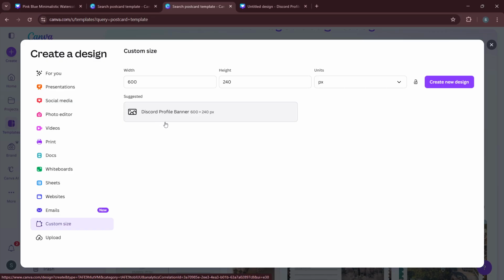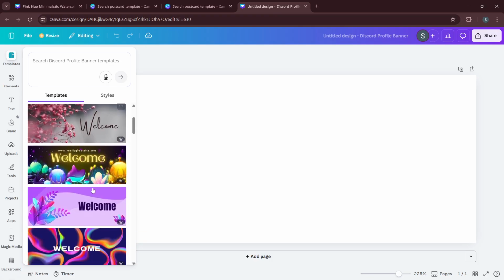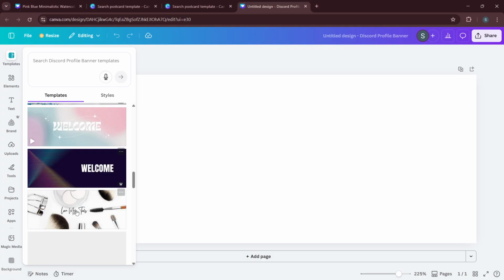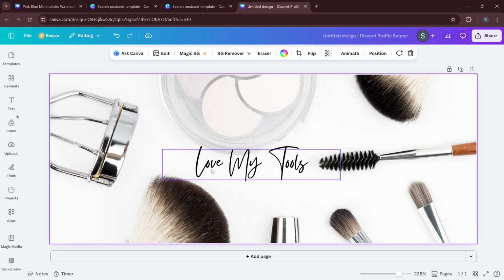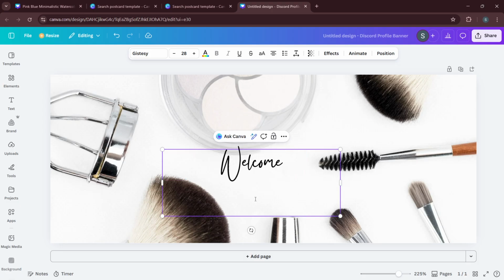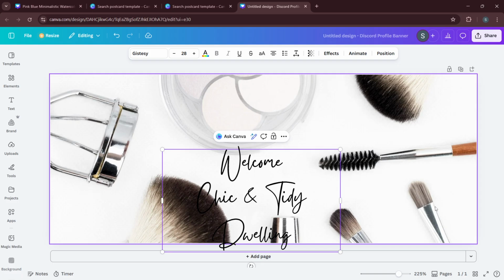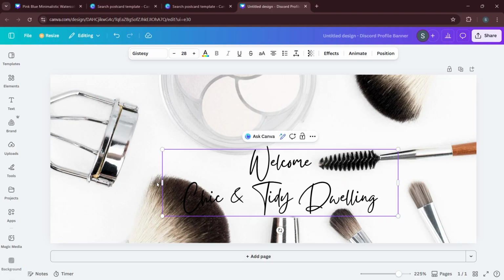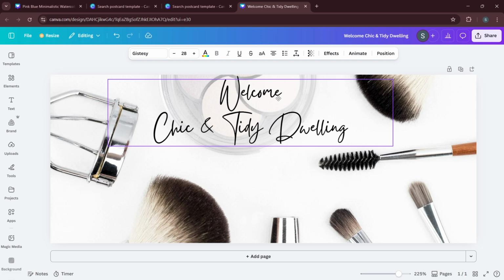How to Create a Discord Banner in Canva [2026 Full Guide]